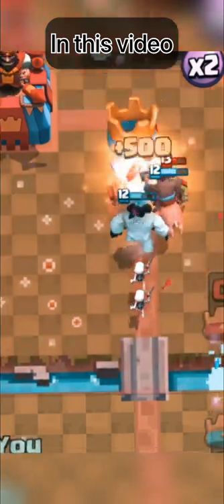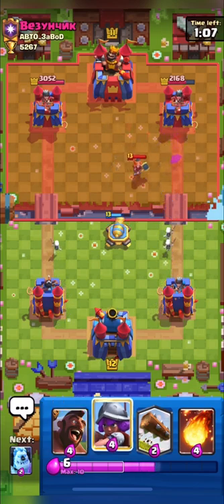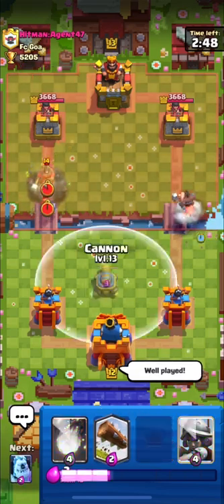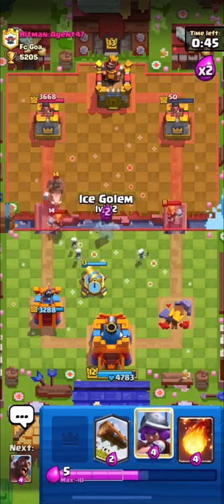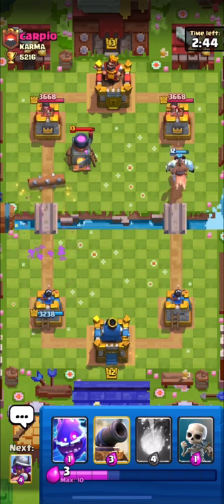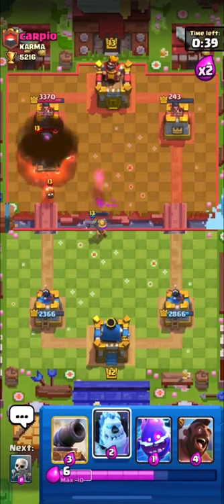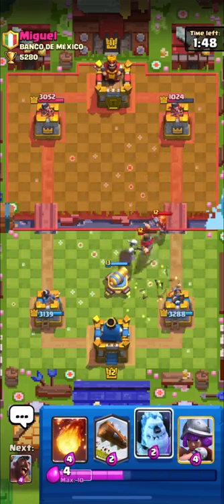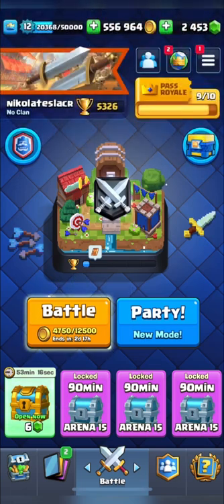How to cross mid ladder using 2.6 Hog Cycle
Hello guys,
In this video I have show you guys how to cross from challenger 1 to challenger 2 using under level 2.6 Hog Cycle.
I hope you guys will enjoy the video.
Enjoy your day and take care.